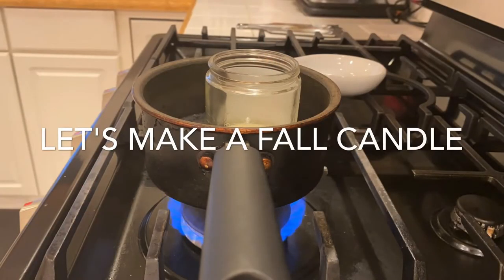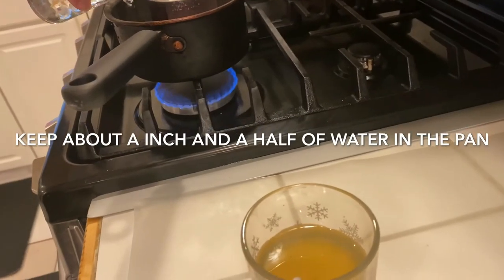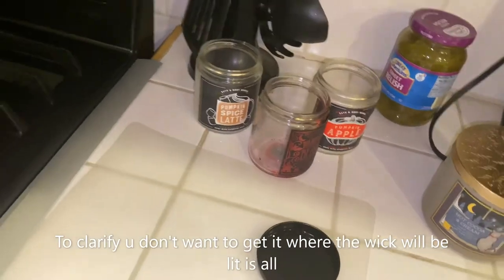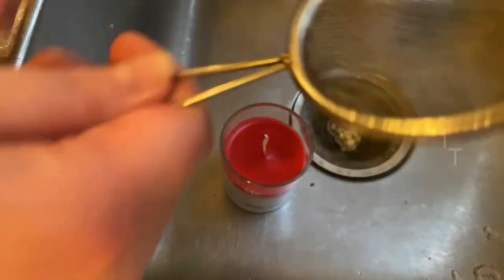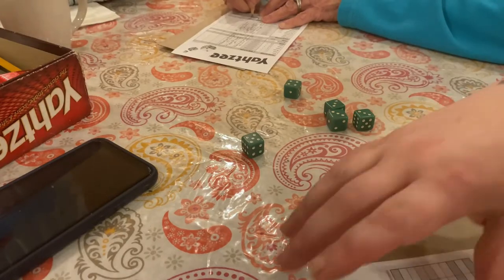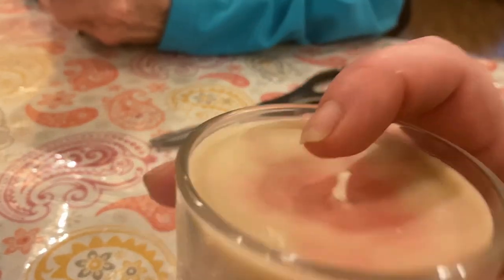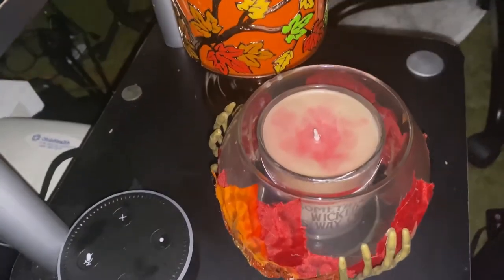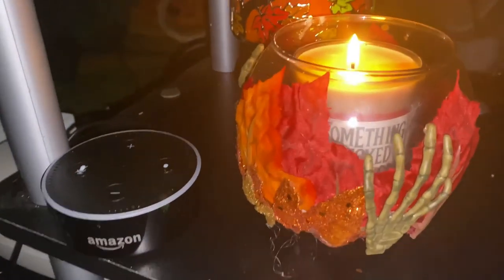MAKING MY OWN FALL CANDLE/DIY YOUR OWN/Bath and body works/Reuse/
Ok guys I wanted to show you what I did with my burnt out candles. I have a bunch of bath and body works candles that have a good amount of wax left in them. So I decided to make a layered fall candle from all of them. This video shows u how to accomplish that step by step. So I will have everything listed below that I use in this video.
Cozyours 8 Inch Candle Wicks with Wick Stickers (50/50-Pack)
VAMPIRE BLOOD & HOT COCOA AN CREAM: Both are sold out
Reminisce Eerie Night Collection Kit